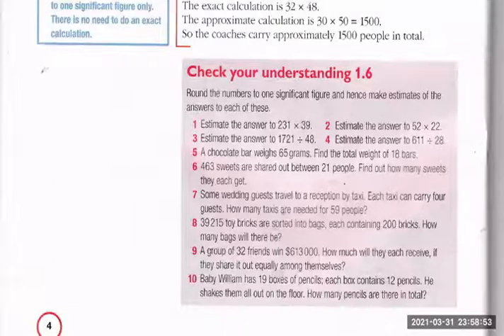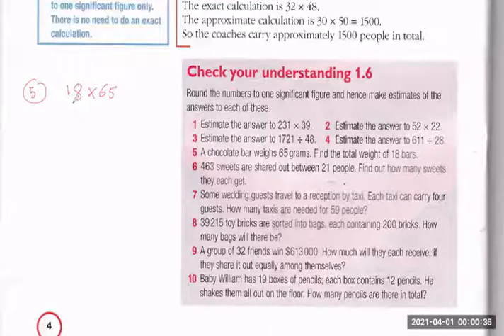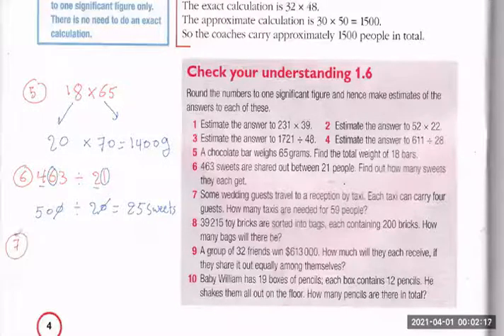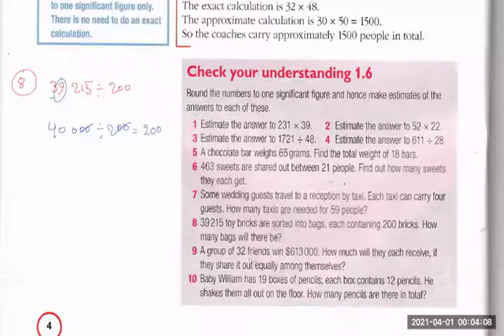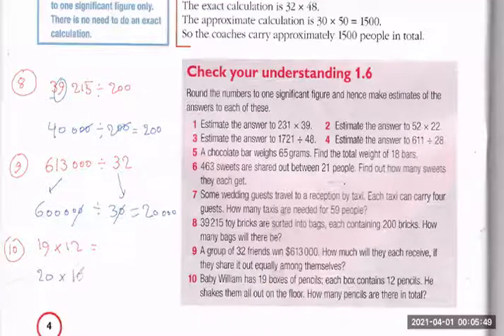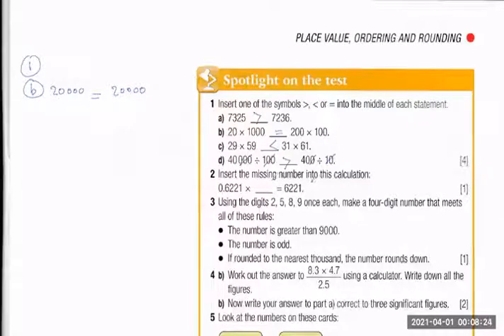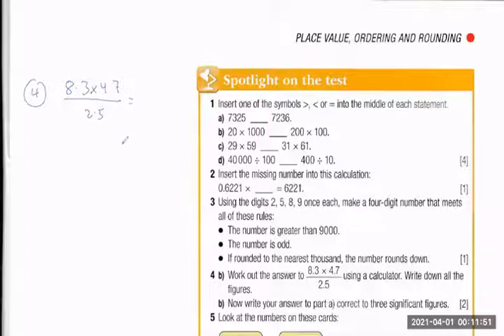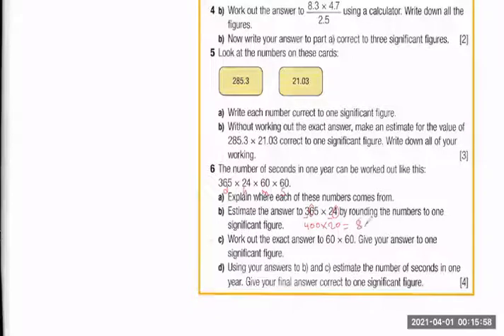Unit1-Revision guide for the Cambridge lower secondary test Estimating the answer to a calculation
Revision guide for the Cambridge lower secondary test-  Estimating the answer to a calculation